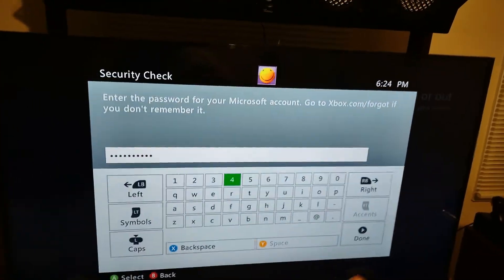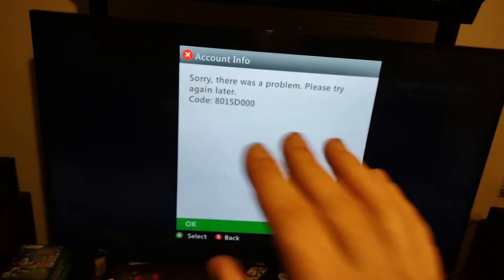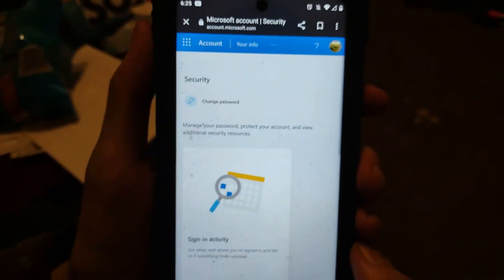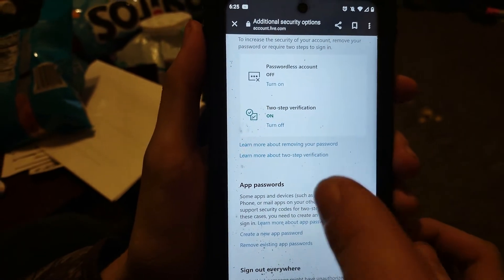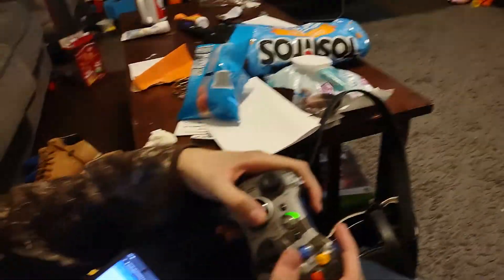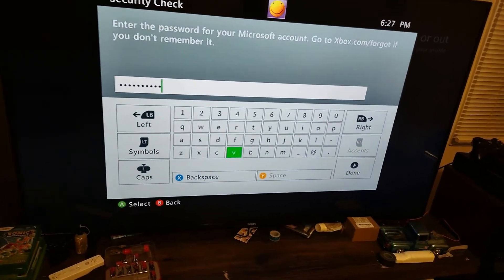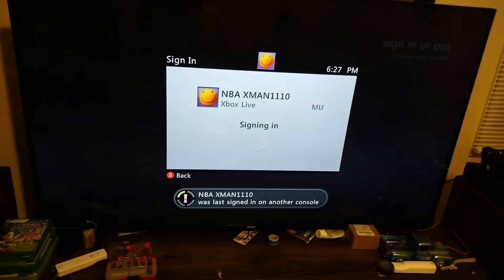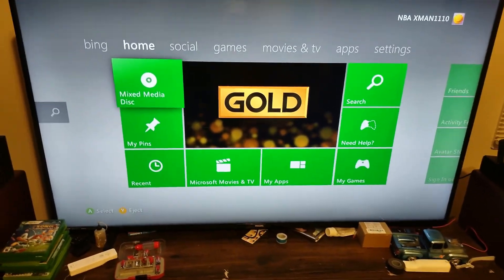Downloading XBL Profile Error 8015D000